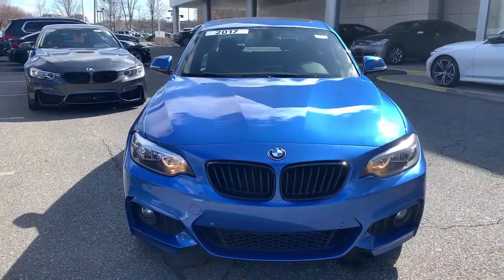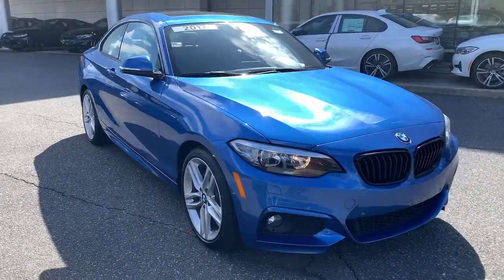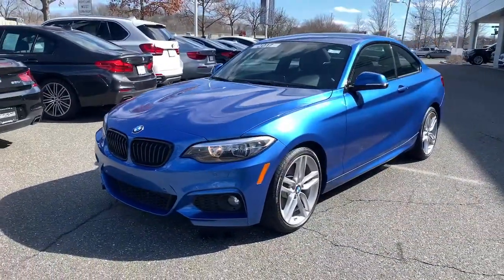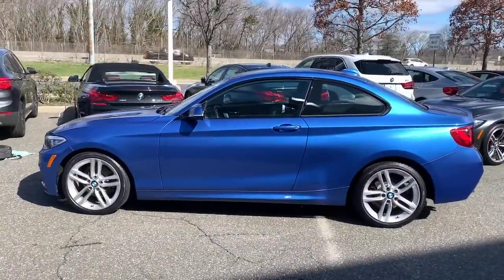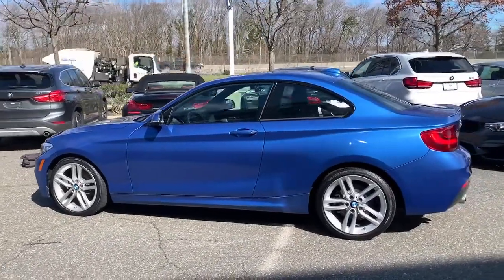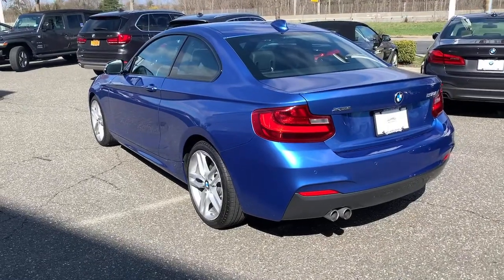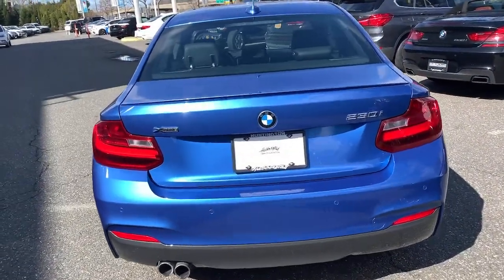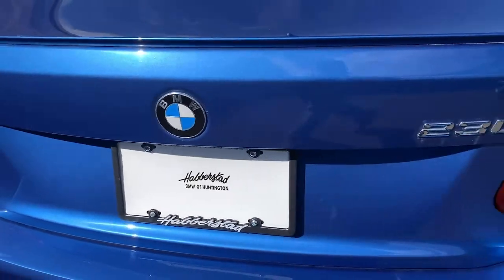2017 BMW 2 Series Walk-Around Huntington, Suffolk County, Nassau County, Long Island, NY SB5103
BLACK Used 2017 BMW 2 Series Walk-Around
2017 BMW 2 Series 230i xDrive - Stock#: SB5103 - VIN#: WBA2H9C50HV642131

Habberstad BMW
945 East Jericho Turnpike

Elegantly expressive, this 2017 BMW 2 Series is a meticulous collaboration between pleasantness and polish. With a Intercooled Turbo Premium Unleaded I-4 2.0 L/122 engine powering this Automatic transmission, this ride is an intoxicating mix of precise machining and allure. It is well equipped with the following options: Window Grid Diversity Antenna, Wheels: 17 x 7.5 Light Alloy (Style 379) -inc: Star-spoke, Wheels w/Machined w/Painted Accents Accents, Valet Function, Trunk Rear Cargo Access, Trip Computer, Transmission: 8-Speed Sport Automatic, Transmission w/Driver Selectable Mode and Sequential Shift Control w/Steering Wheel Controls, Tracker System, and Tires: P225/45R17 All-Season Runflat .